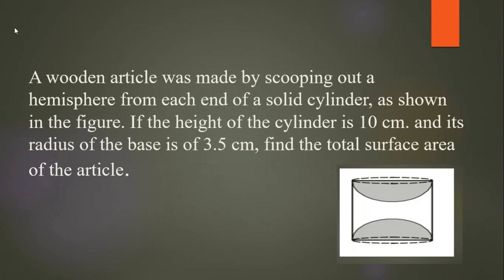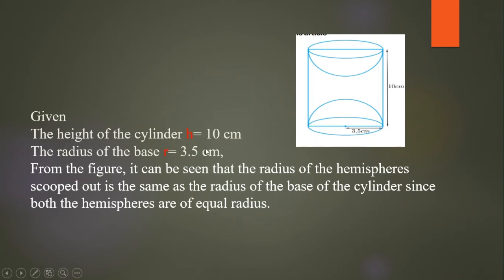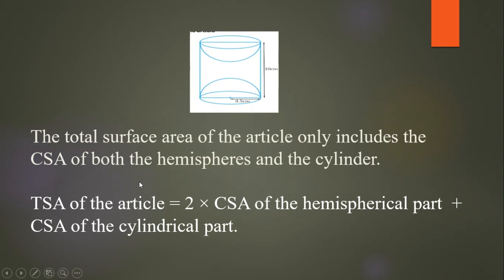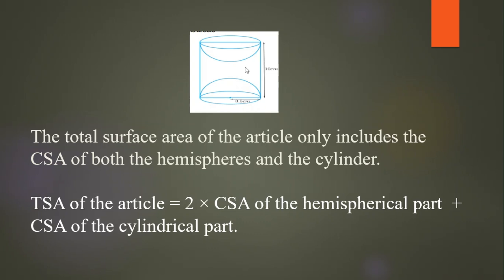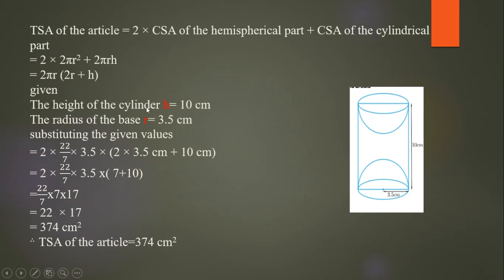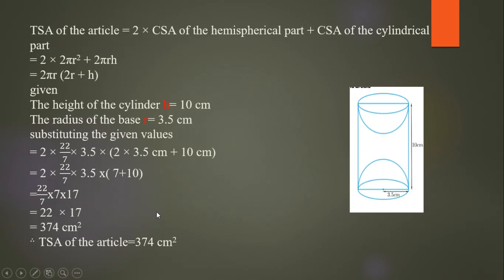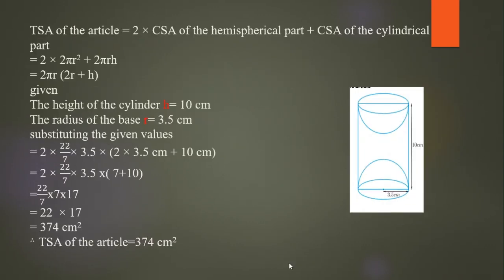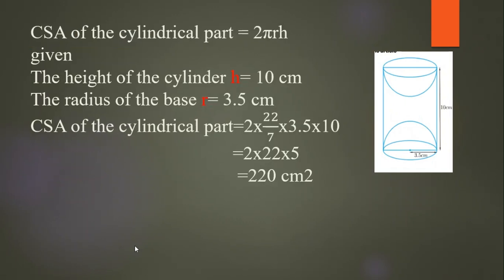A wooden article was made by scooping out a hemisphere from each end of a solid cylinder,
A wooden article was made by scooping out a hemisphere from each end of a solid cylinder, as shown in the figure. If the height of the cylinder is 10 cm. and its radius of the base is of 3.5 cm, find the total surface area of the article.